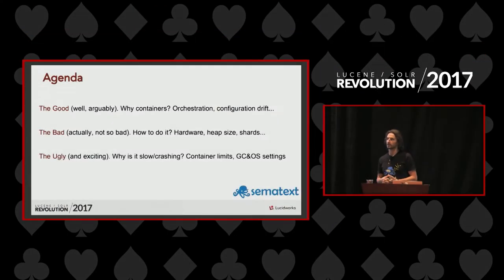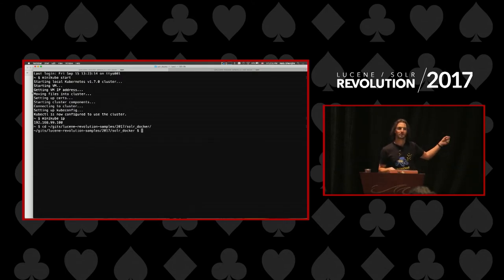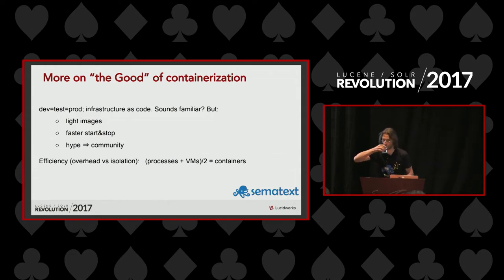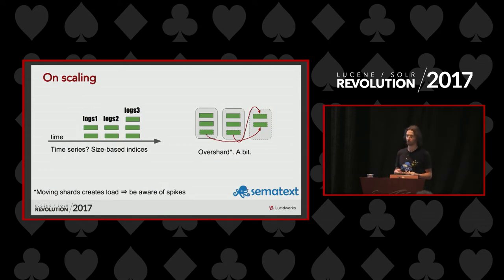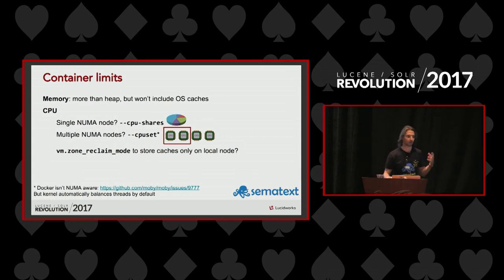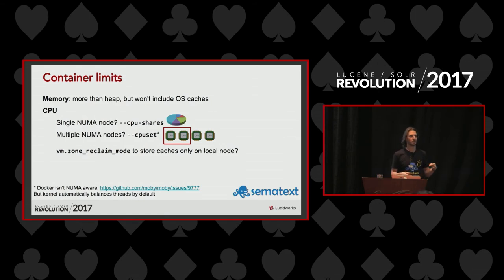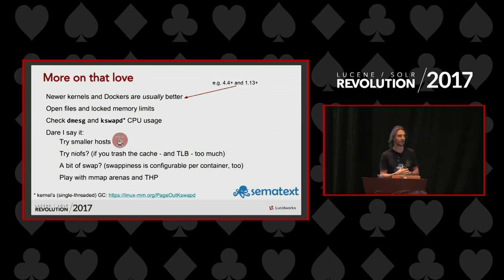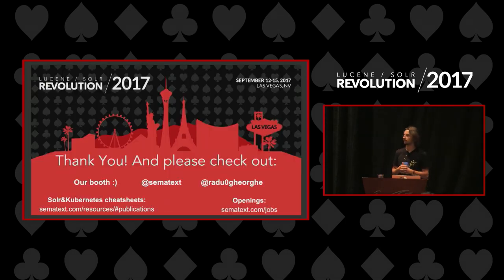Solr on Docker: The Good, the Bad and the Ugly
This talk was given during Lucene Revolution 2017 and has two goals:

1. To discuss the tradeoffs for running Solr on Docker. For example, you get dynamic allocation of operating system caches, but you also get some CPU overhead. We'll keep in mind that Solr nodes tend to be different than your average container: Solr is usually long running, takes quite some RSS and a lot of virtual memory. This will imply, for example, that it makes more sense to use Docker on big physical boxes than on configurable-size VMs (like Amazon EC2).
2.  to discuss issues with deploying Solr on Docker and how to work around them. For example, many older (and some of the newer) combinations of Docker, Linux Kernel and JVM have memory leaks. We'll go over Docker operations best practices, such as using container limits to cap memory usage and prevent the host OOM killer from terminating a memory-consuming process - usually a Solr node. Or running Docker in Swarm mode over multiple smaller boxes to limit the spread of a single issue.